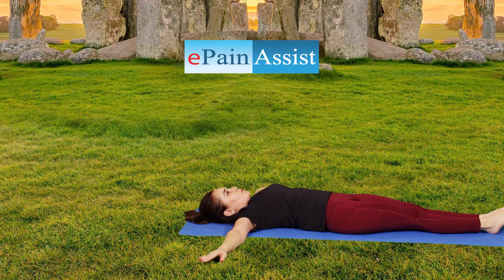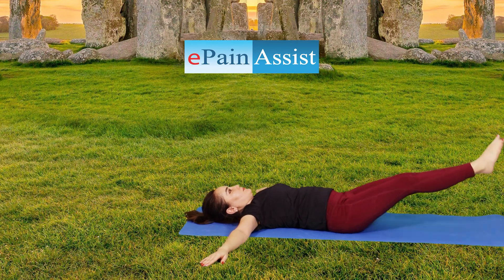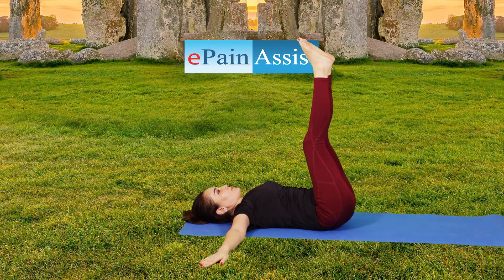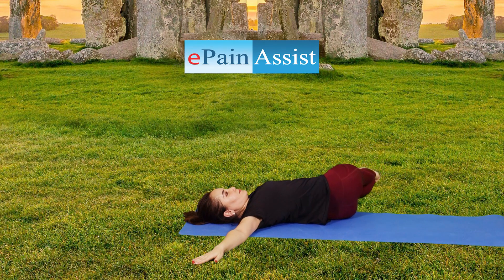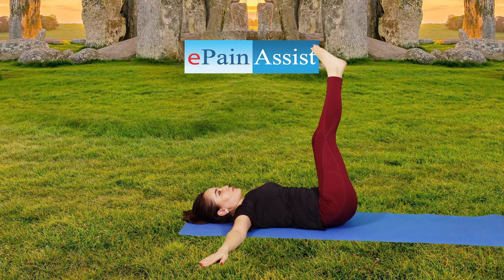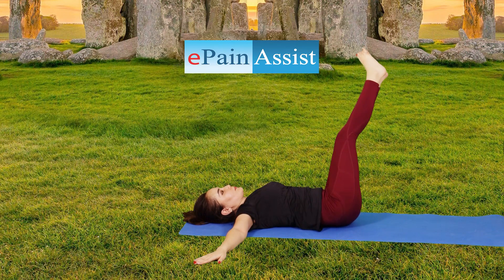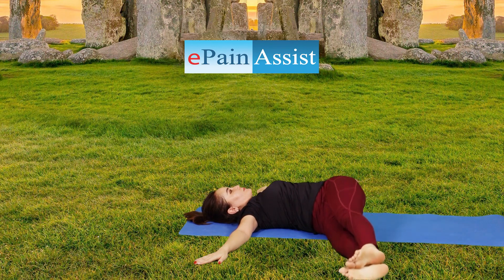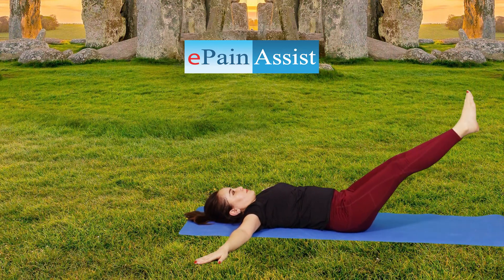How to do Jathara Parivartanasana Yoga and Benefits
Jathara parivartanasana yoga or revolved abdomen pose, belly twist and benefits:
Lie down, draw knees into your chest and drop them to the right as you open arms into a T-shape.  Inhale while stretching your arms to the shoulder length. Deeply exhale while stretching your knees to the side.
Maintain a constant breath in the final Abdominal Twist Pose.
Exhale deeply while bringing your body to the center again.
Maintain a normal breath for a few seconds after releasing the pose.
Benefits:
Jathara Parivartanasana pose tones the digestive system and helps in relieving constipation with regular practice.
It also improves the functioning of the reproductive system.
This yoga pose is beneficial in improving blood circulation throughout the abdominal area and makes you feel refreshed if practiced after a very tiring day at work.